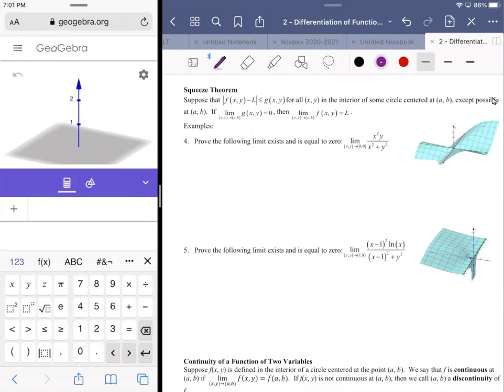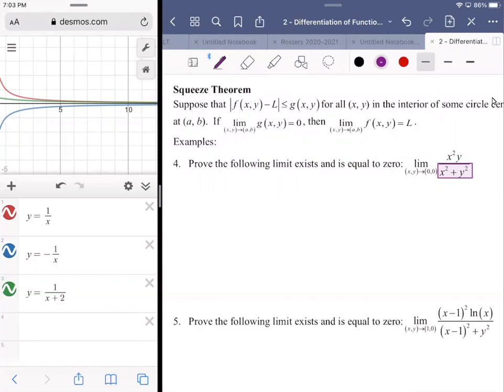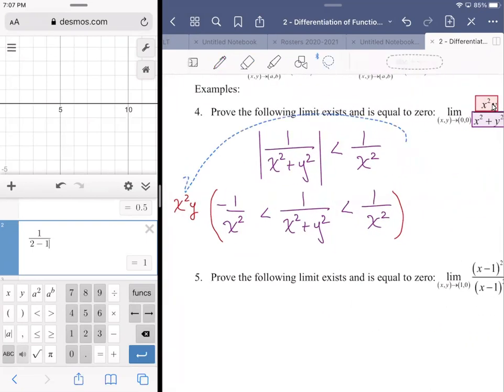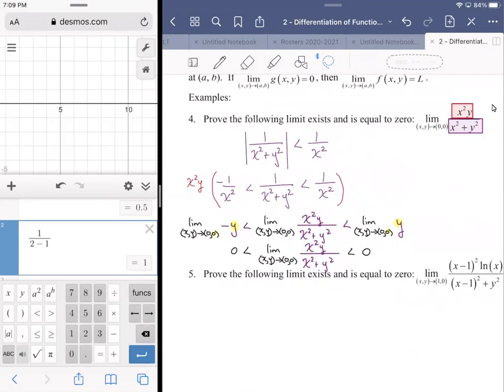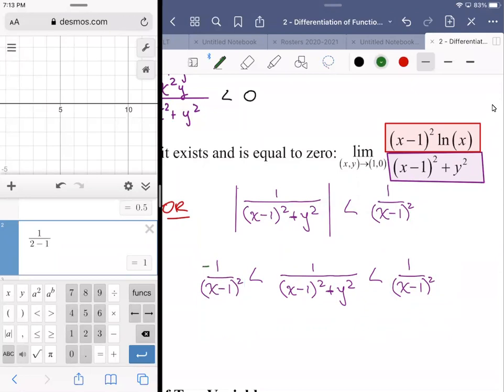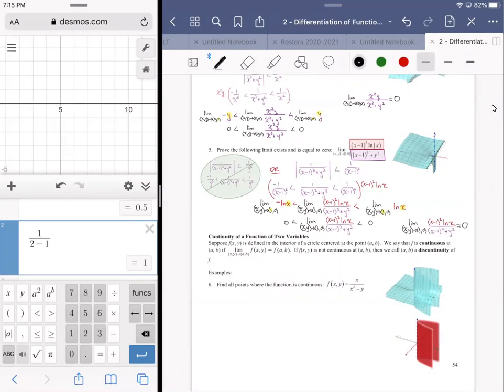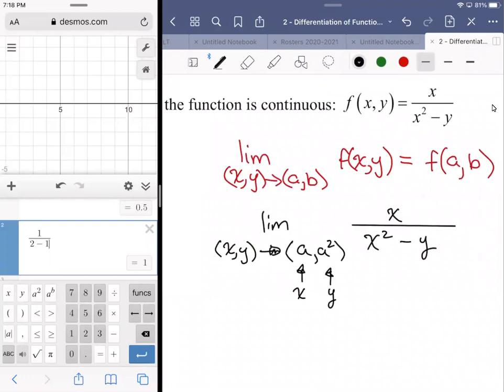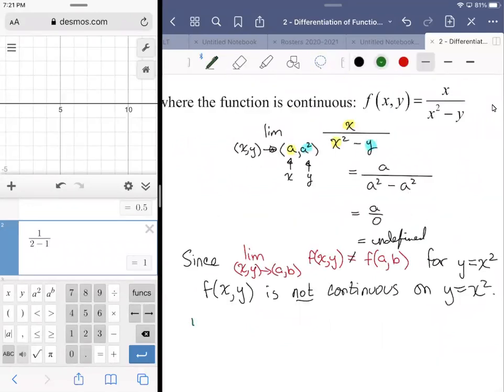Calc 3 Notes p54